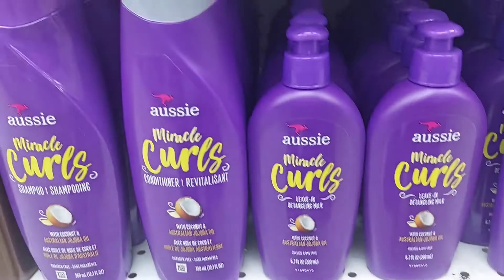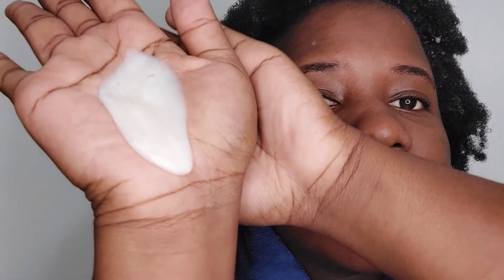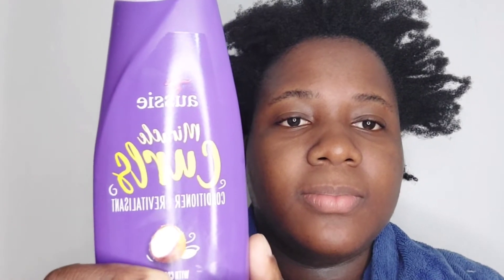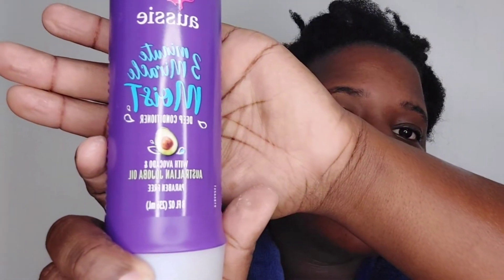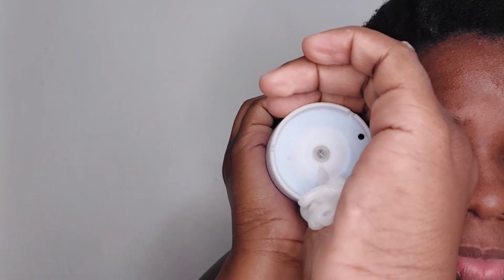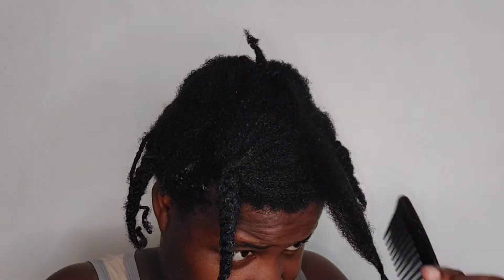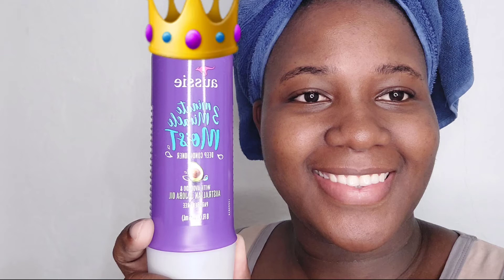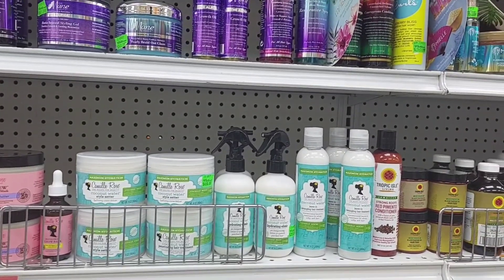Aussie Moist and Miracle Curls Review| Hair Inspector Awards: Aussie Edition| 4c Hair| Blue Blouz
Today I tell you my honest opinion on a few products from the Aussie Miracle Curls line, and the 3 minute Moist deep conditioner from the Aussie Moist line.

$$$ bought from Fontana Pharmacy (Manchester Shopping Center, Mandeville, Jamaica)

Here is the Hair Inspector Grading System (each out of 10, combined score of 40) :

1. Packaging (visuals, access, size)
2. Presentation (persuasiveness with words)
3. Smell
4. Usefulness (performance relative to the claim)

Let's Chat: @blueblouz on instagram and tik tok
Business: blueblouz@gmail,com